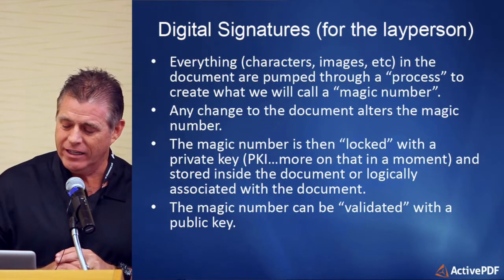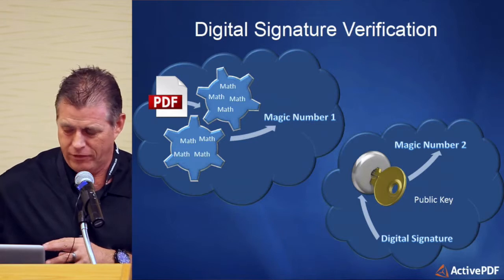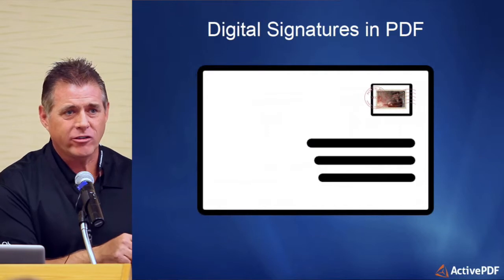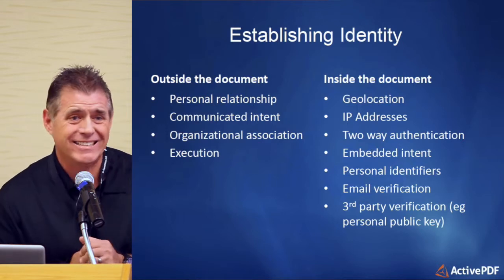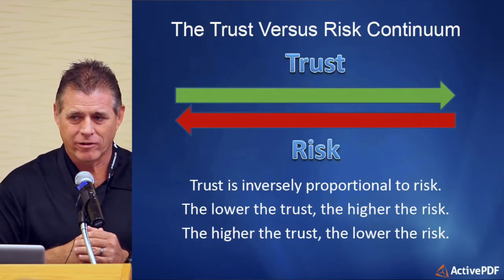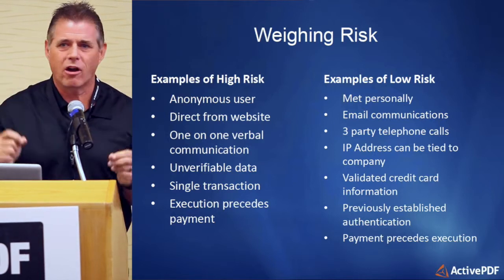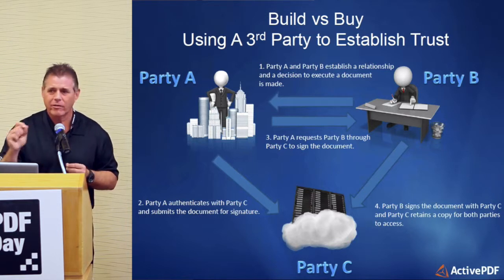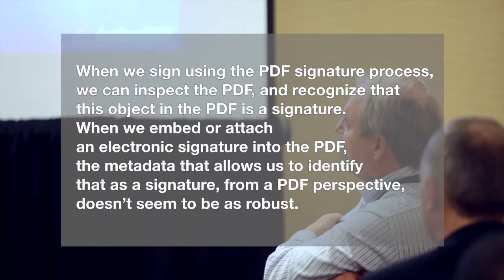I sign therefore I am | Tim Sullivan, ActivePDF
Presented at PDF Day, Washington DC 2014